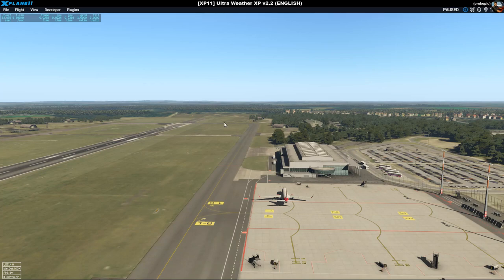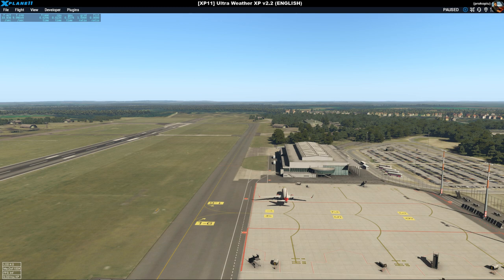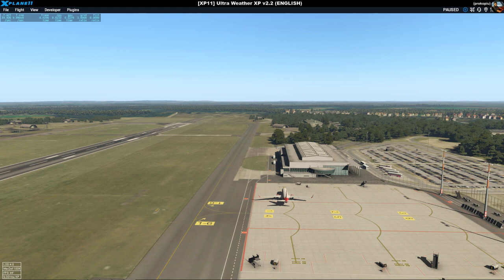[XP11] UltraWeather XP v2.2 (ENGLISH)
Checking out the performance of UltraWeather.

Cast:
Zibo Mod 737-800
UltraWeather XP v2.2 (P)

XP11 Addons/Plugins:
XPUIPC, Xchecklist, Xsaitekpanel, X-RAAS2
BLU-fx, FlyWithLua, BetterPushback, Autogate

Setup:
CPU: i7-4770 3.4 Ghz no OVC, 8GB RAM,
GPU: MSI GTX 1050ti 4GB
SSD: 1TB, OS: Windows 8 Home 64 bit
X-Plane 11.11
Saitek Yoke, Pedals, Throttles, Logitech Extreme 3D Pro
VRInsight MCP Combo, Saitek panels